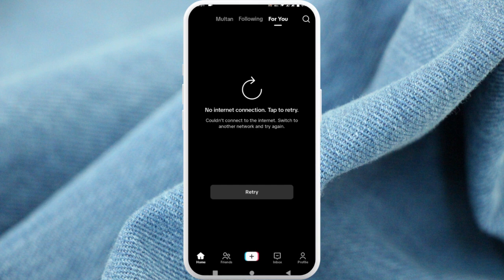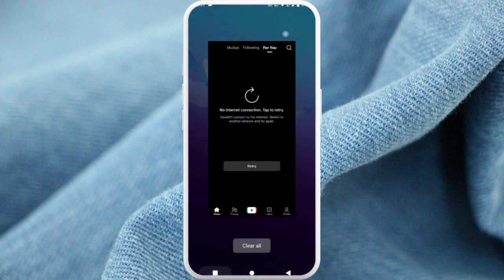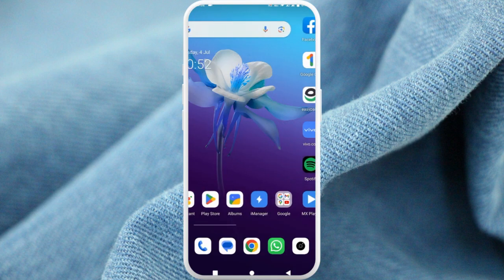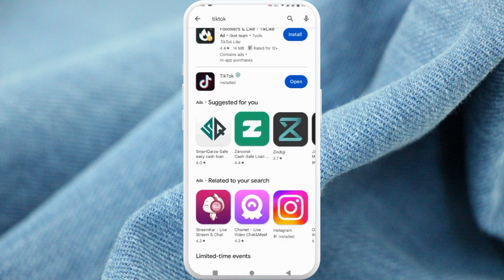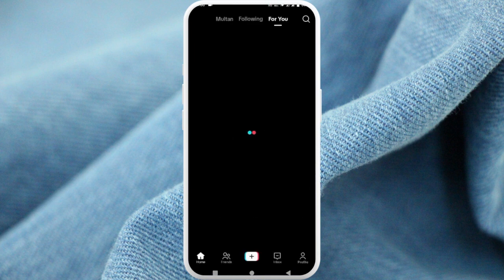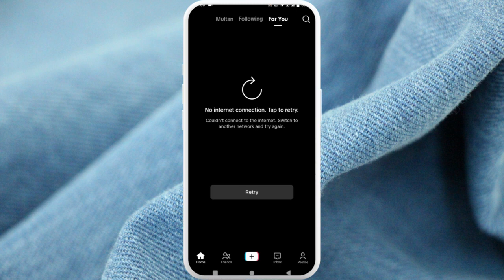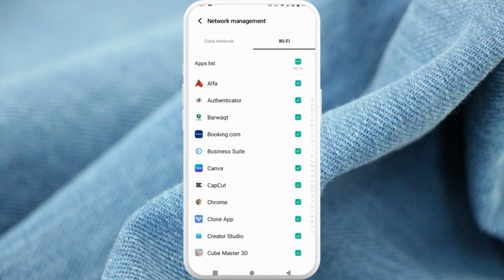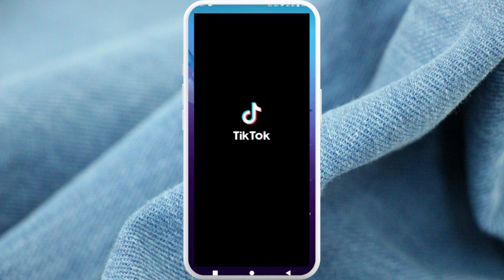Fix Tiktok Network Problem | Tiktok No Internet Connection Tap to retry problem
In this video, I will help you to fix Tiktok No Network Connection Tap to retry the problem. Please watch till the end.